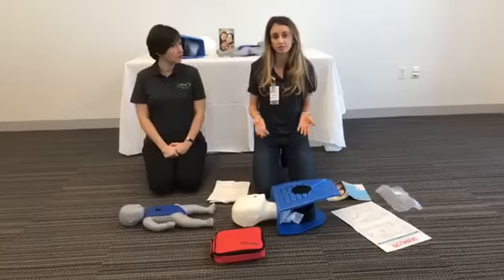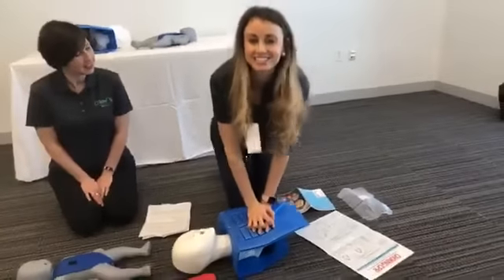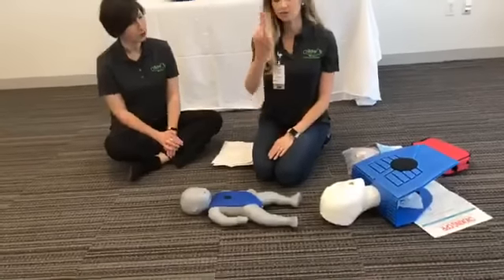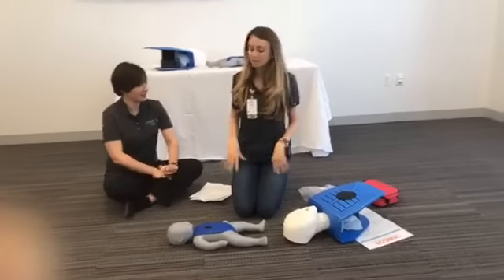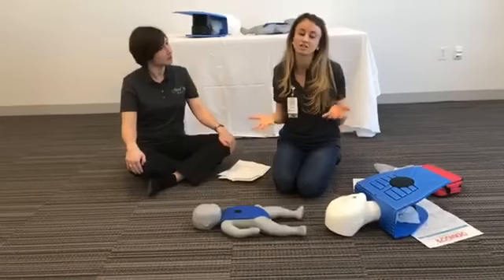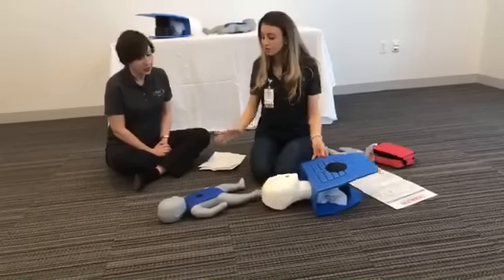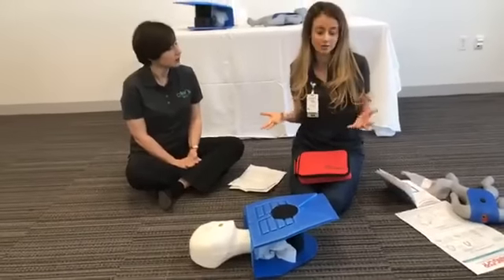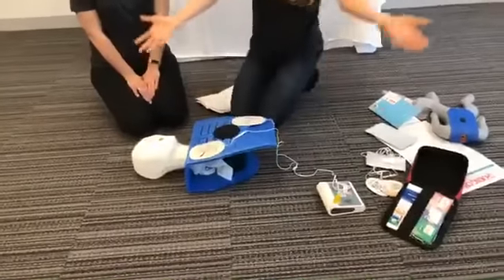How to Perform CPR on a Child | Parent Resources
CPR is an essential life skill that everyone should know and you as parents can help teach your family the importance of knowing the procedure. In this episode, we’ll show you how to perform CPR, the Heimlich maneuver & use an AED on a child.

The St. Louis Children’s Hospital YouTube station is intended as a reference and information source only. If you suspect you have a health problem, you should seek immediate care with the appropriate health care professionals. The information on this website is not a substitute for professional care, and must not be used for self-diagnosis or treatment. For help finding a doctor, St. Louis Children's Hospital Answer Line may be of assistance at 314.454.KIDS (5437). The opinions expressed in these videos are those of the individual writers, not necessarily St. Louis Children's Hospital or Washington University School of Medicine. BJC HealthCare and Washington University School of Medicine assume no liability for the information contained in this website or for its use.